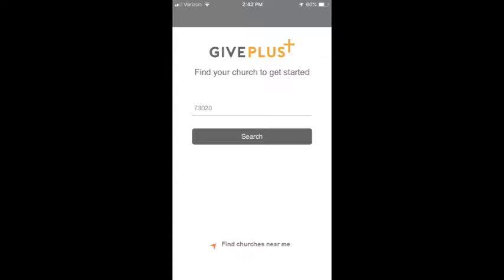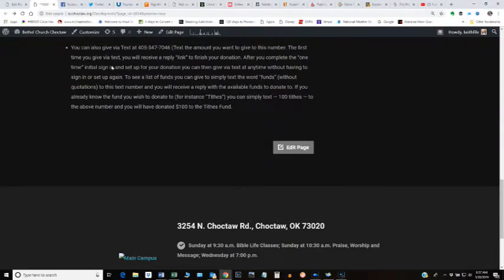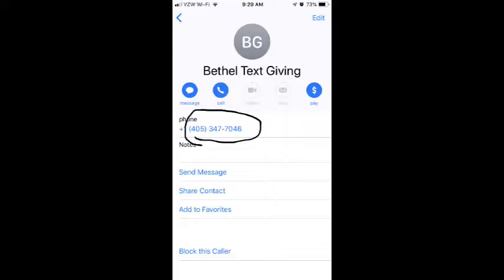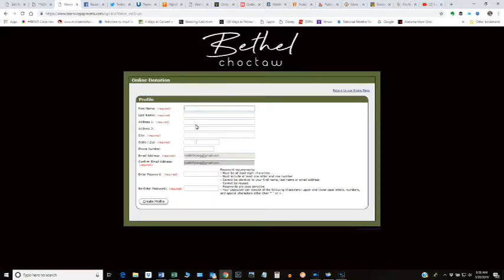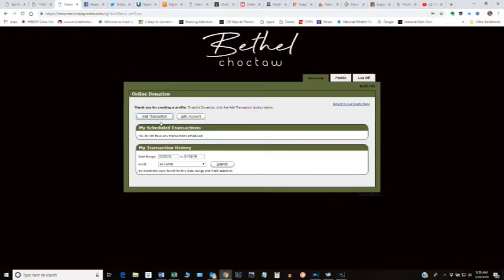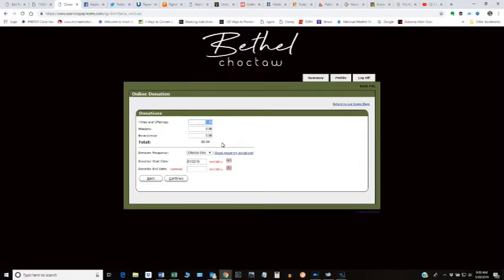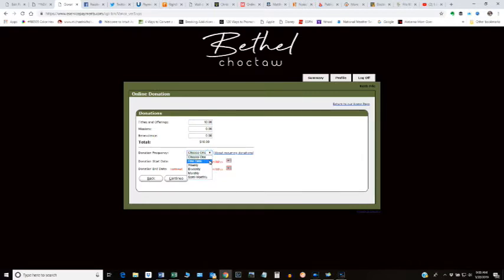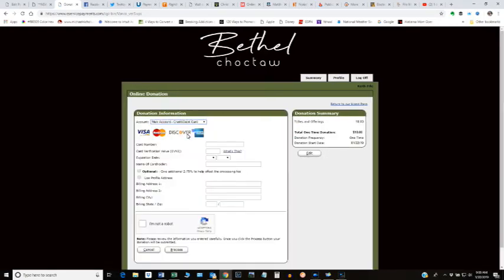online giving 2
Bethel Church Choctaw online giving instructions.